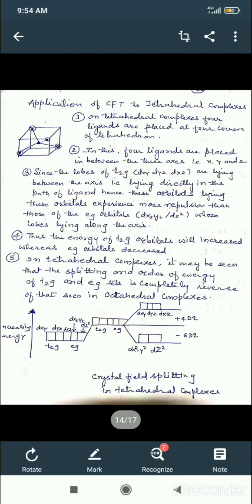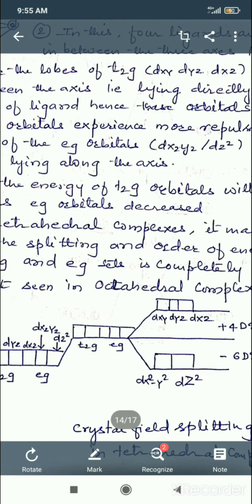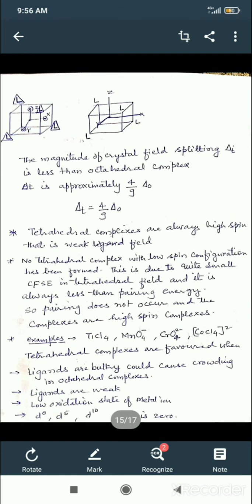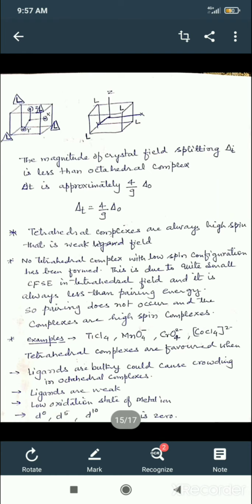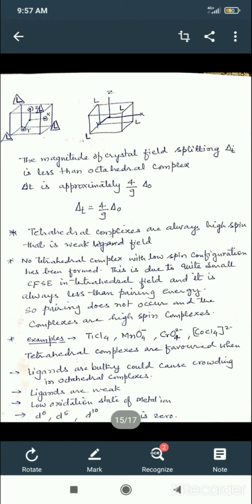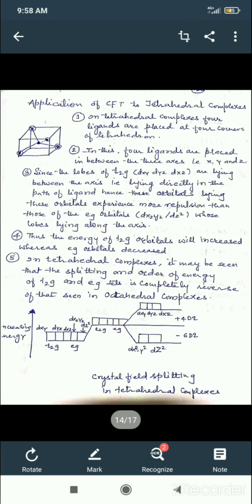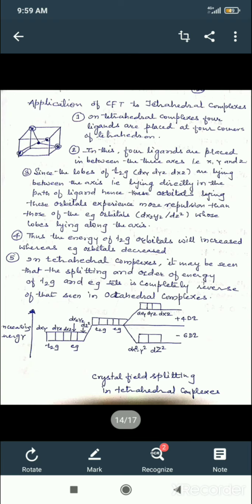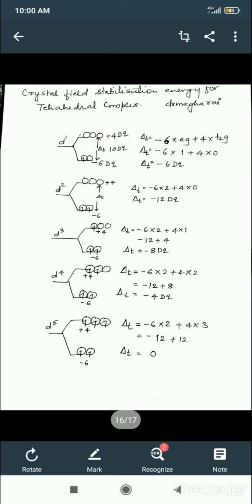CFT (Tetrahedral Complexes) ll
BSc lll vi sem inorganic chemistry